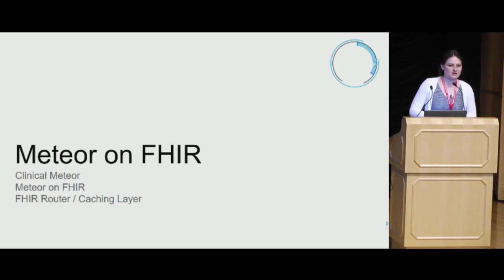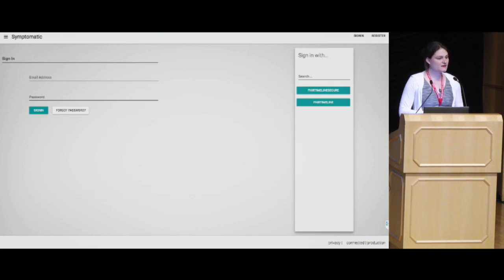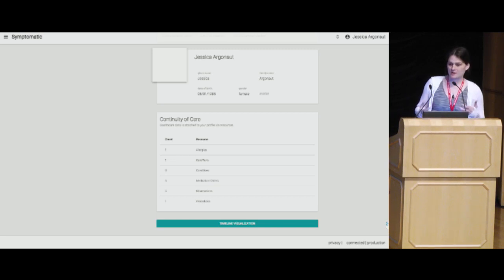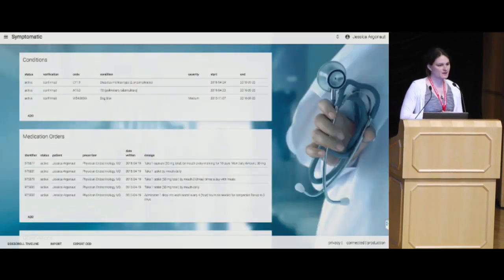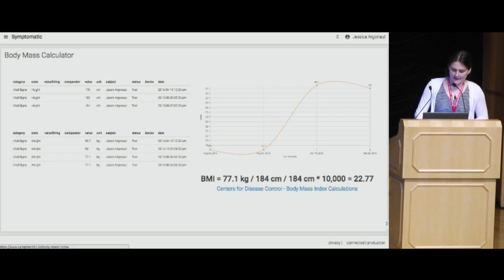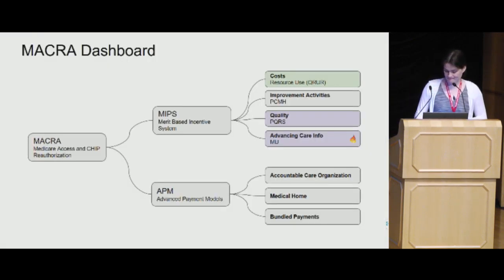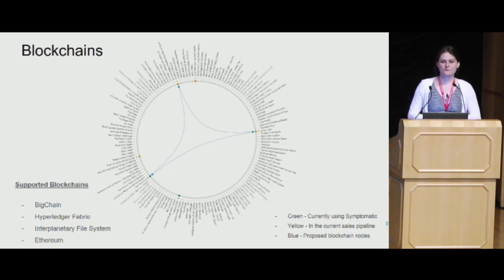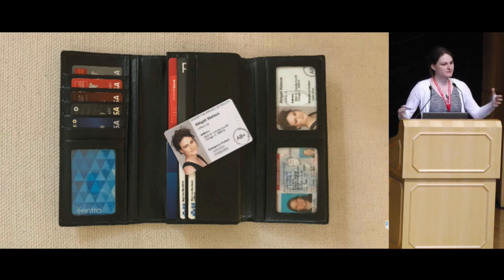A-1: Symptomatic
Abigail Watson, Symptomatic